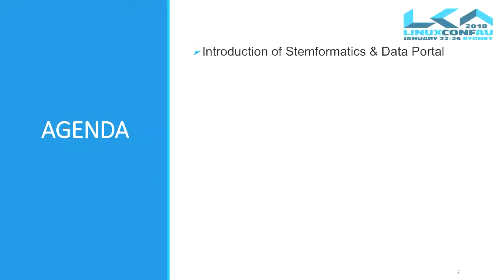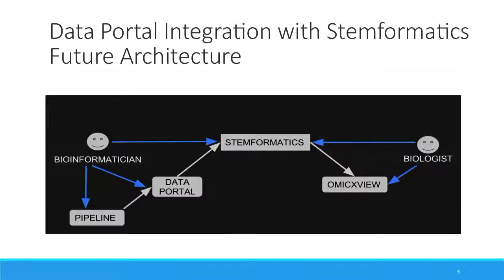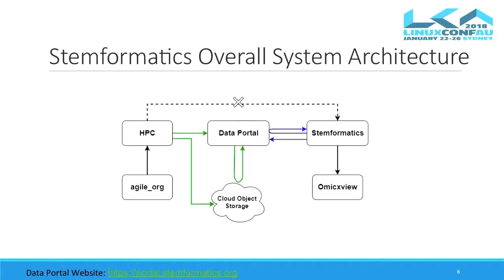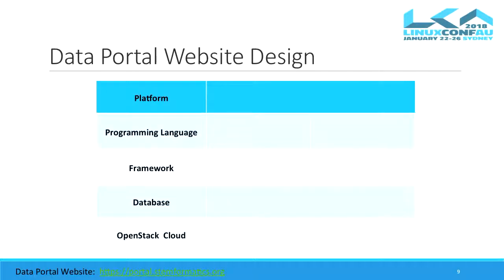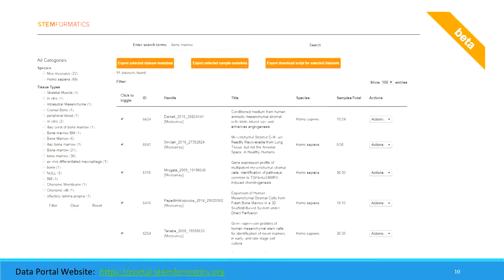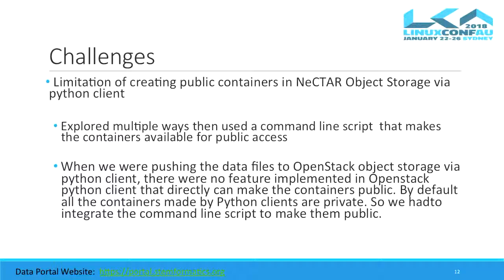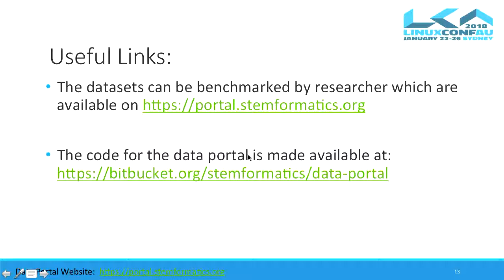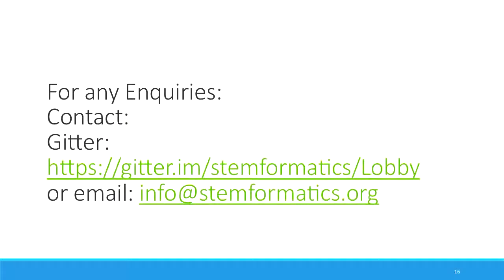Stemformatics Data Portal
Sadia Waleem

Stemformatics is a web based pocket dictionary for stem cell researchers. Researchers can quickly and easily visualise their datasets in Stemformatics. They can benchmark their datasets against 350+ high quality, manually curated datasets. They can also use Stemformatics to look across these datasets to find interesting biological patterns.

These public datasets are valuable as 29% of datasets fail our quality control. We wanted to share these datasets more with the bioinformaticians (data scientists). That is why Stemformatics come up with the idea of developing the Data Portal.